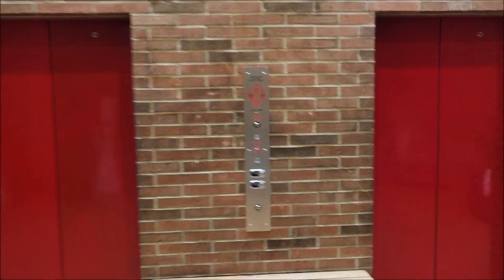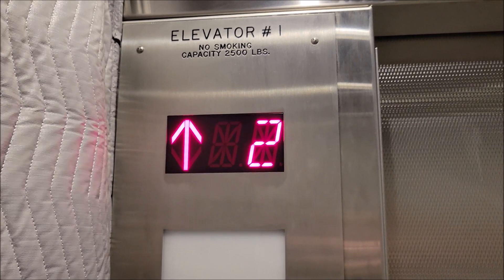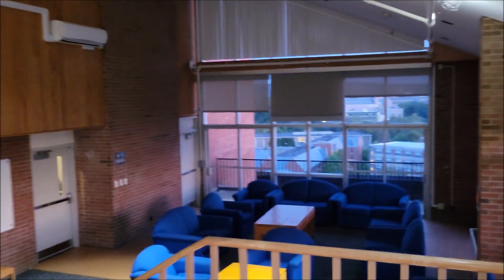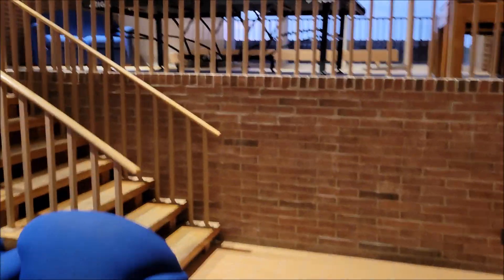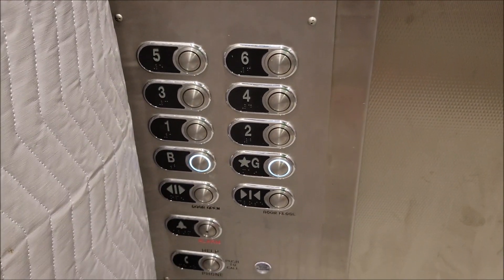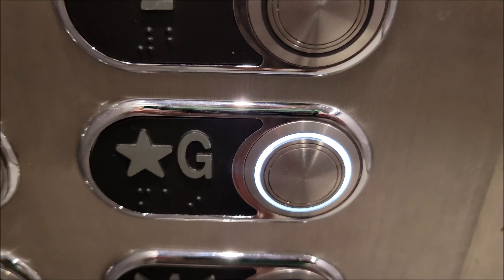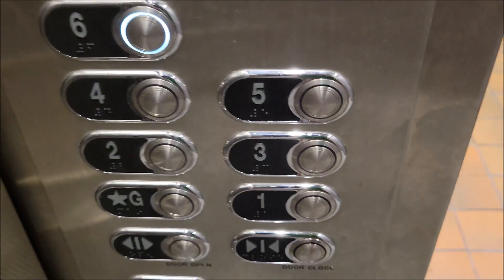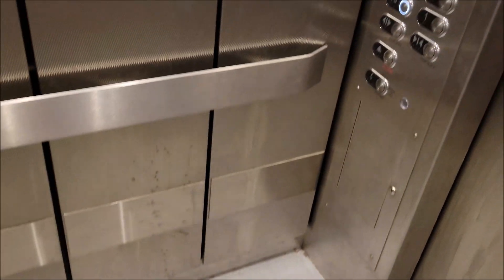ThyssenKrupp? Traction Elevators with a Sunset View! - Cornell University - Ithaca, NY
As you can tell, this video was originally meant to commemorate my 6 year anniversary on YouTube, but I decided against uploading it after I uploaded my "6 generations of Otis elevators" video instead.

These elevators were originally installed in the 1970s. Not sure what brand these were, but they were modded or replaced in 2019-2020. The floor labeling is actually somewhat deceiving since floor 6 is actually about 9   above ground (this is due to each floor splitting into two separate floors via stairs that extend half a floor up and half a floor down on alternating sides of the building). It sounds complicated, but really all you need to know is that each floor is about 1.5 times as high as its respective number, using the European numbering system (so for example, floor 4 is really floor 6, and using the US numbering system it's really floor 7). Floor 6 would be the 10th floor in most American buildings.